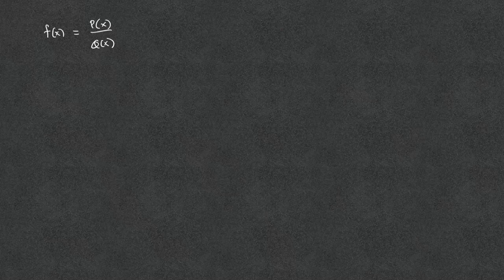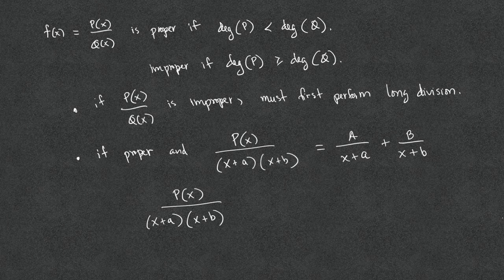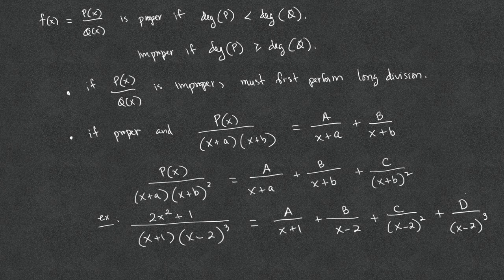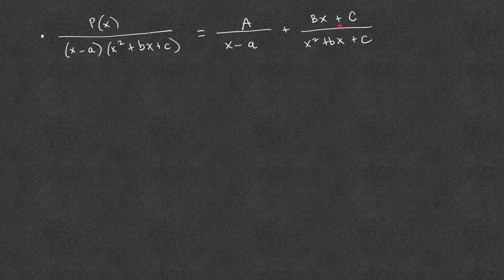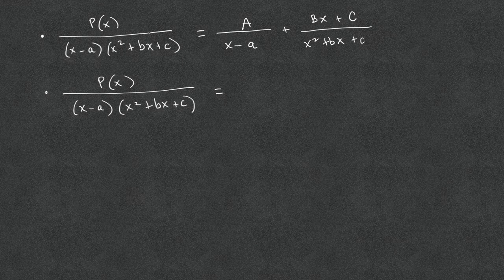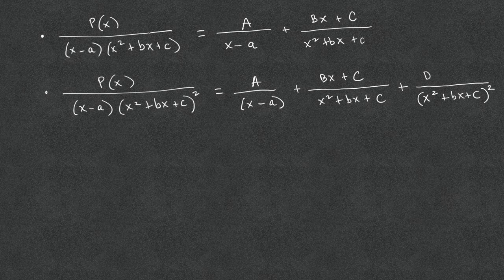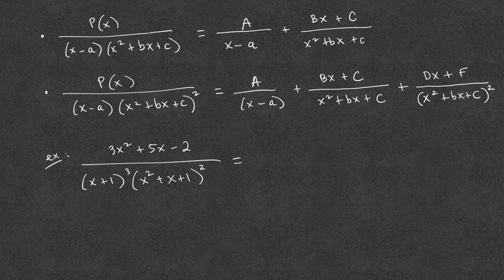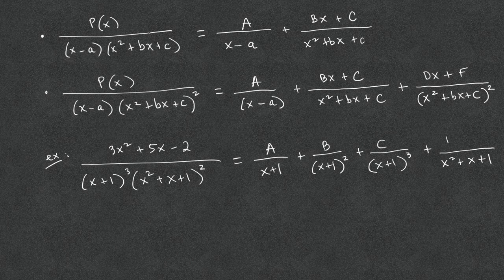Calc2s0704a Partial Decomposition Various Forms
Partial Decomposition Various Forms